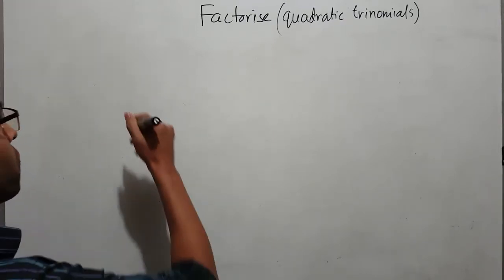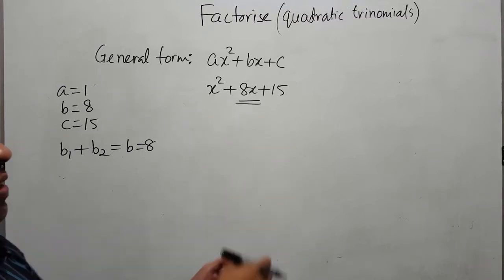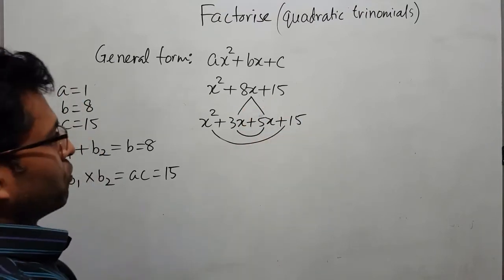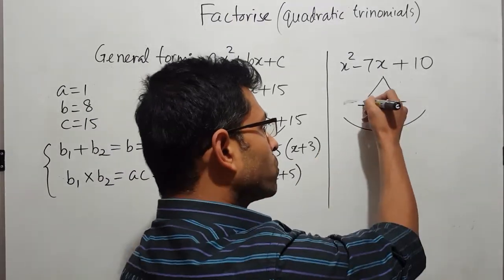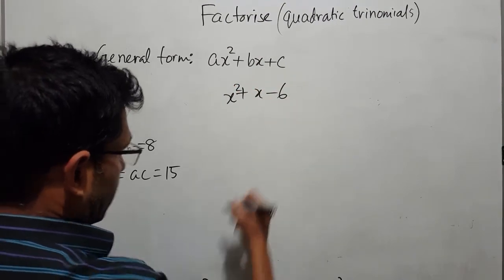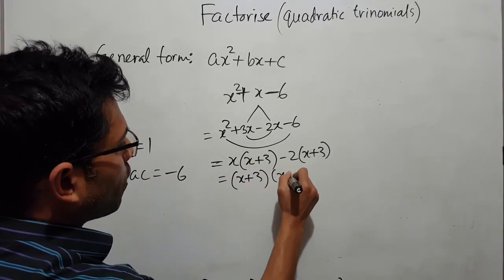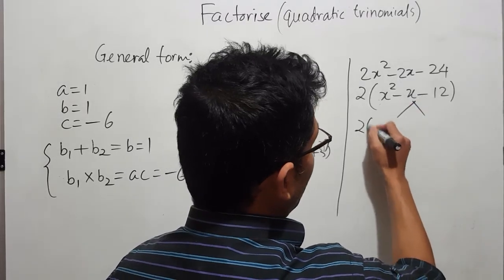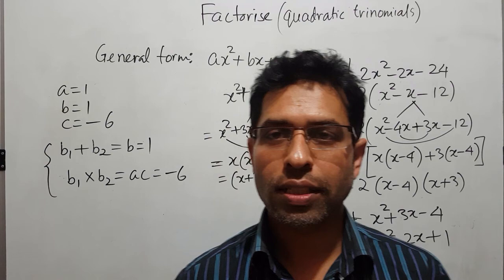Factorise monic quadratic trinomials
In this video we are going to learn how to factorise monic quadratic trinomials. I have explained a strategy and factorised four different problems. Same strategy will be applied for non-monic quadratic trinomial so that student do not need to practice differently. Understanding this lesson will help you to factorise two expressions given end of this video. Mastering this strategy can be useful for solving quadratic equations that I will explain in another video.